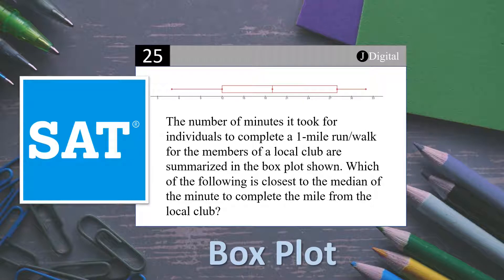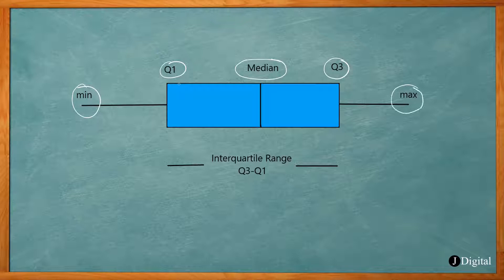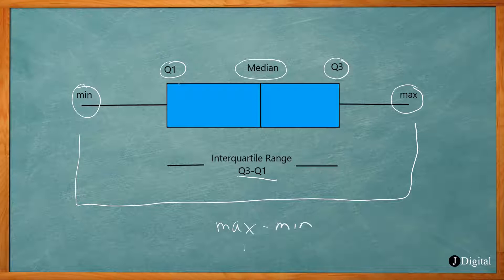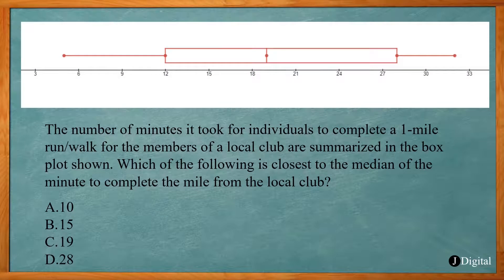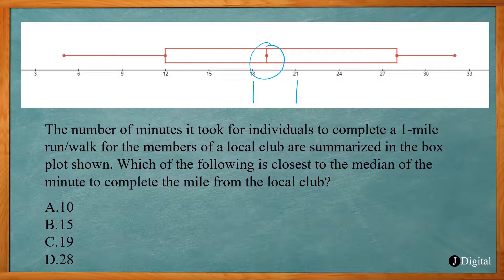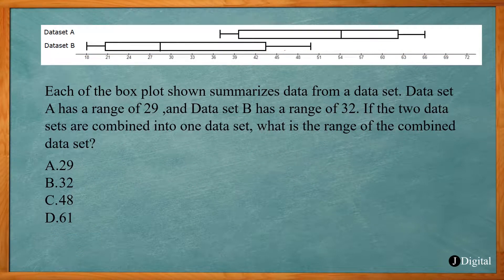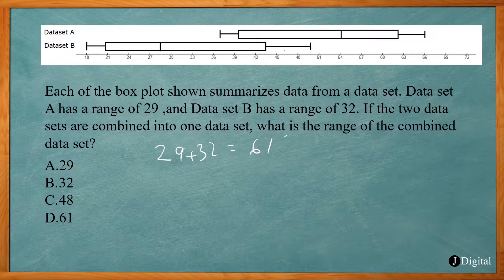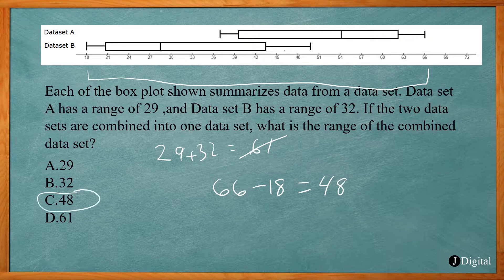SAT Math | Box Plot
In this video we discuss what a Box Plot is and what type of questions you may see on the SAT Exam involving them.